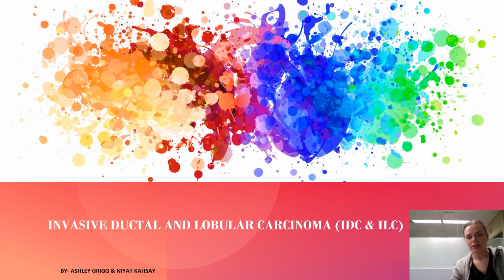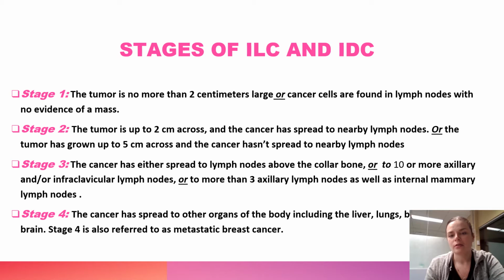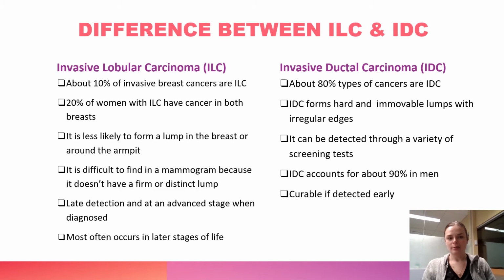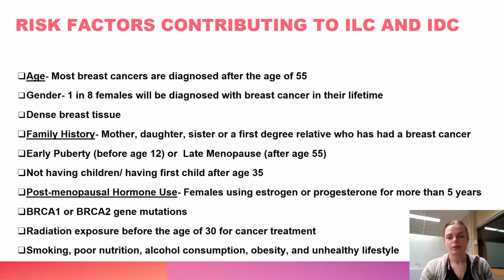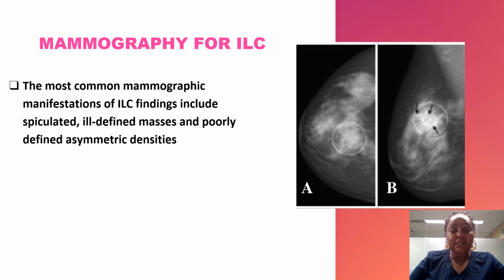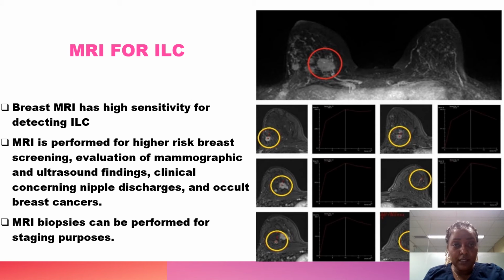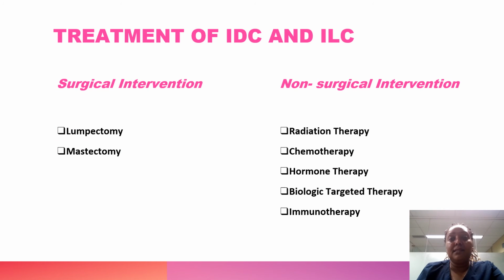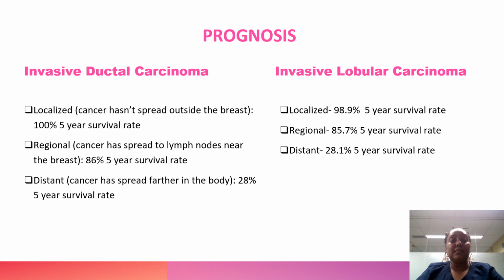Invasive Ductal Carcinoma (IDC) & Invasive Lobular Carcinoma (ILC)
By Ashley Grigg & Niyat Kahsay